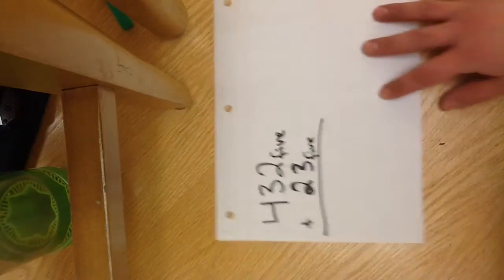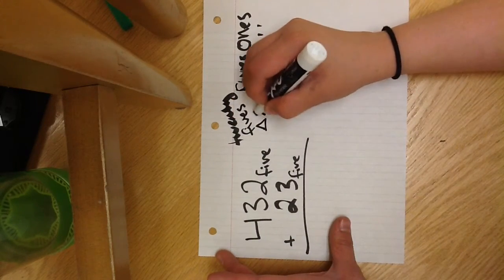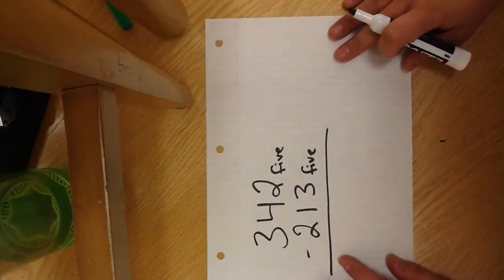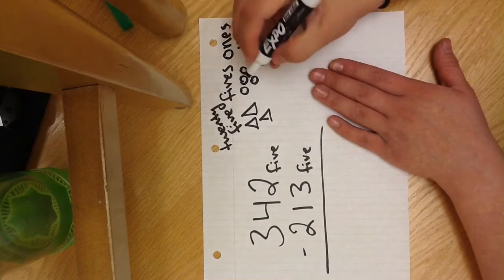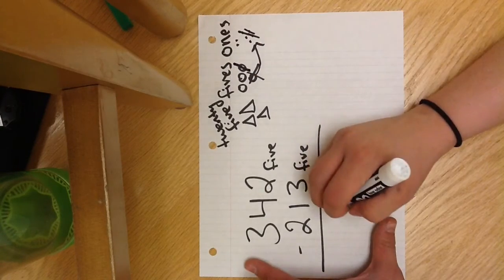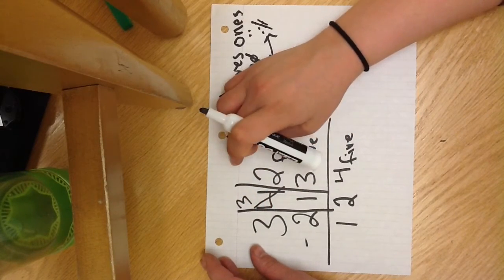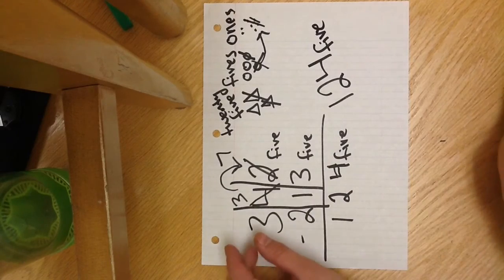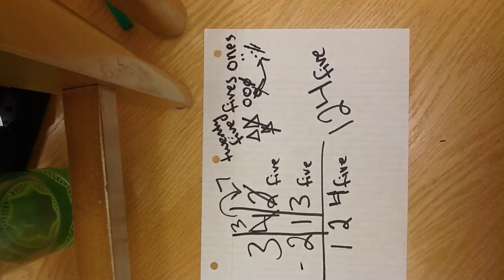Base five math system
Base five addition and subtraction with Cori Siggins